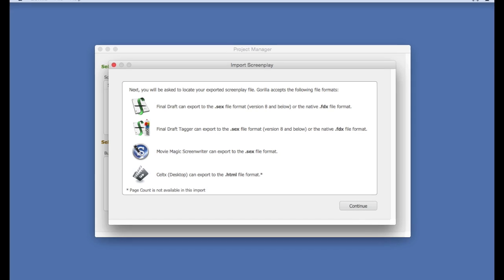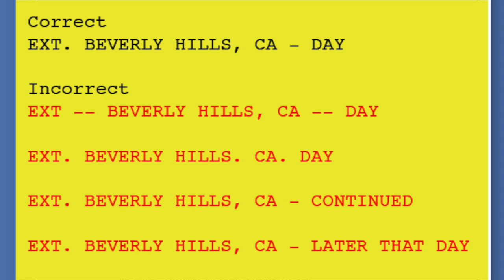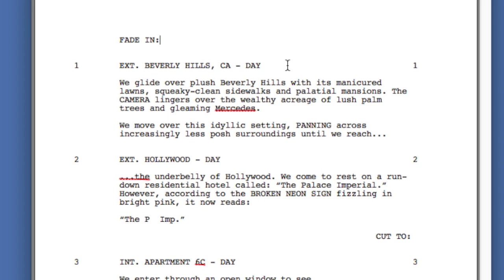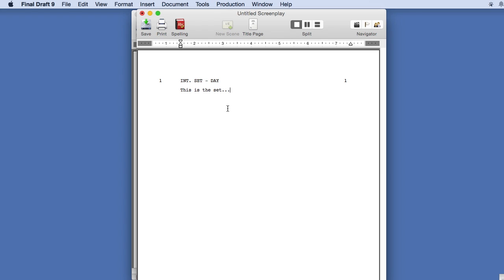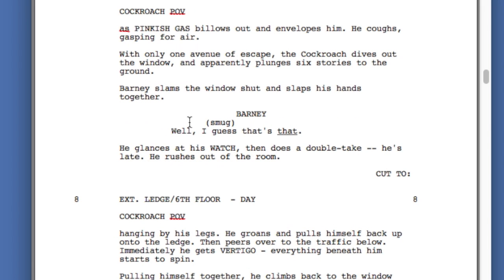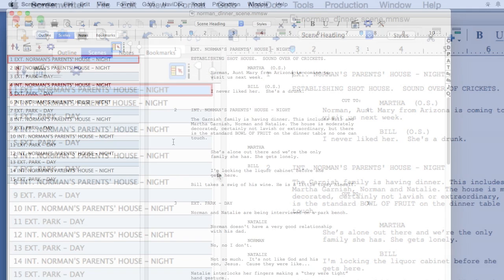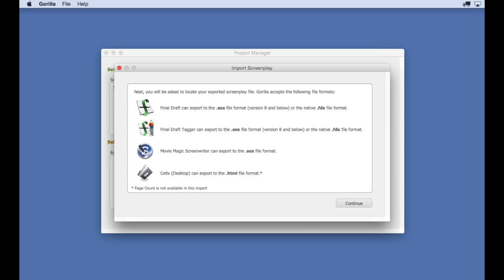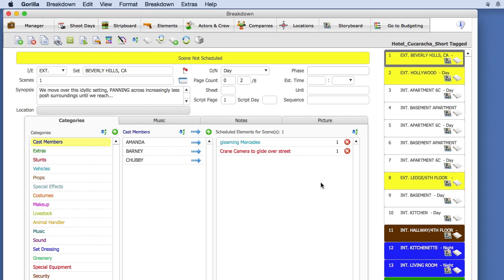Gorilla 6: Lesson 1-Preparing a Screenplay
This video is about Lesson 1-Preparing a Screenplay